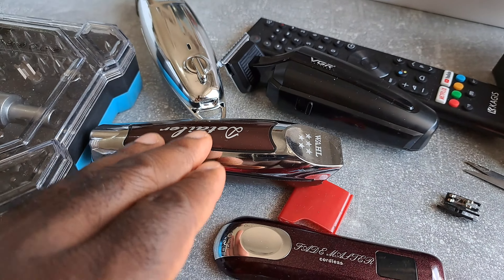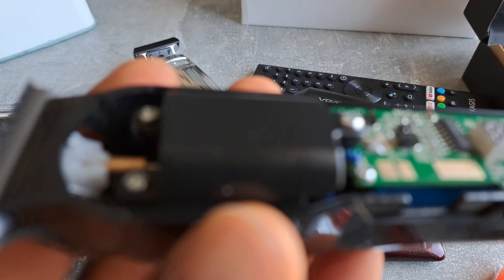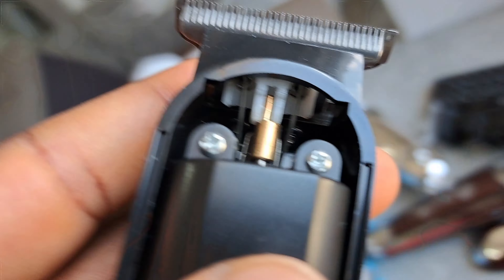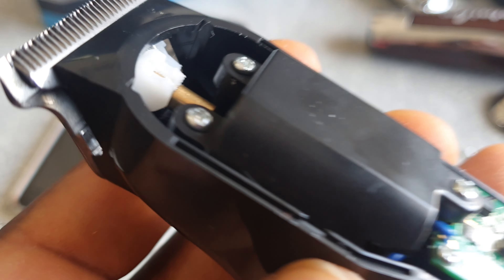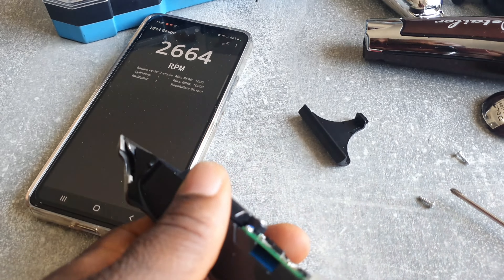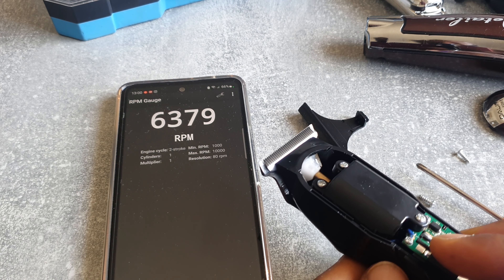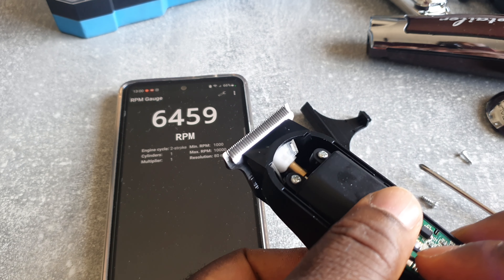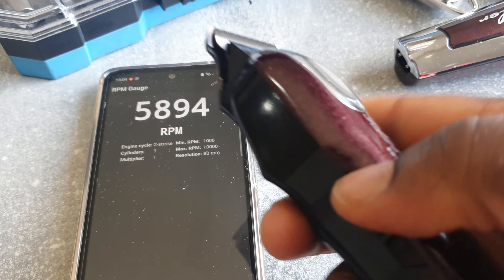Testing Wahl T-Wide Blade on Daling DL 1097 Trimmer